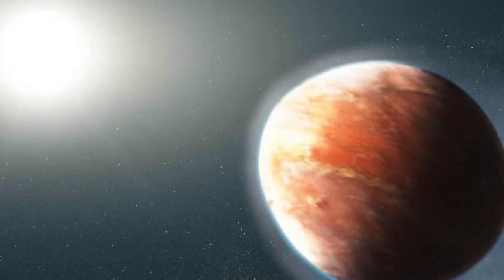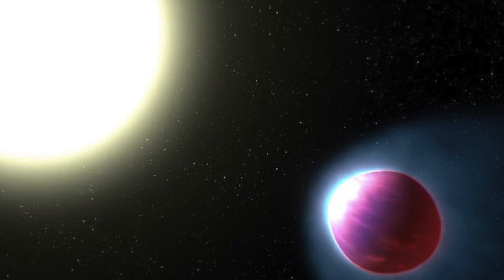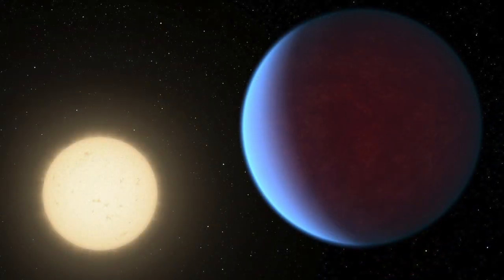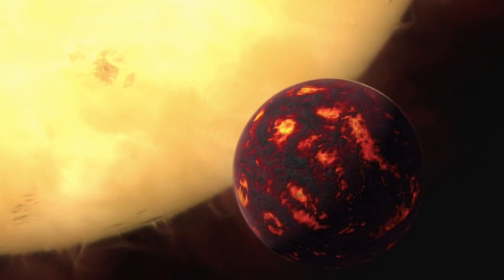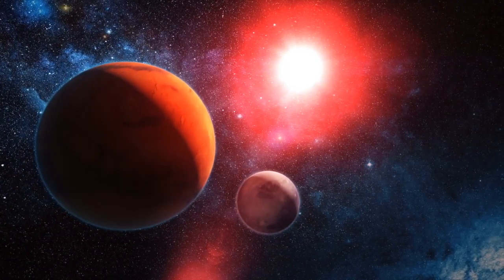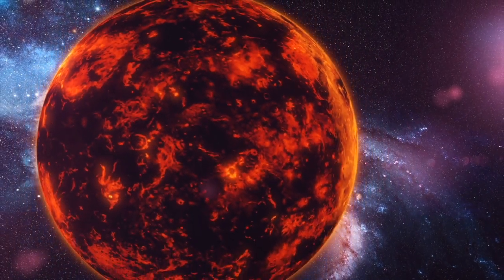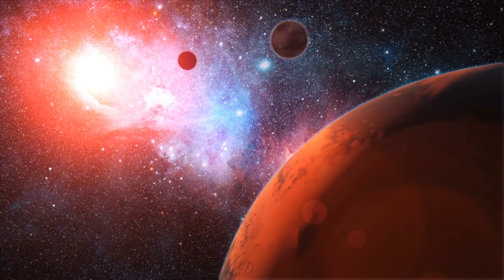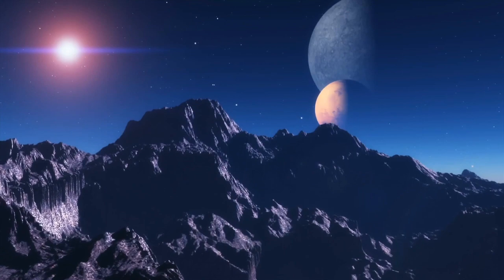Astronomers Have discovered A New Type of Star That Looks Like This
Astronomers have discovered a new type of star that looks like this. Today, we take a look at what these astronomers have recently discovered.

Astronomers have spent years looking for a mysterious star. The team behind the discovery finally found what they were looking for. It's been described as being in the shape of a teardrop and it's said that it only pulsates on one side.

This stars official name is that of HD74423, and thanks NASA's Transiting Exoplanet Survey Satellite, researchers were able to find out more about this mysterious celestial object.